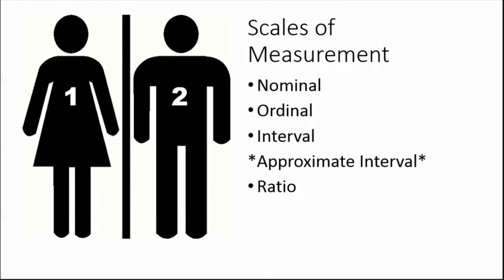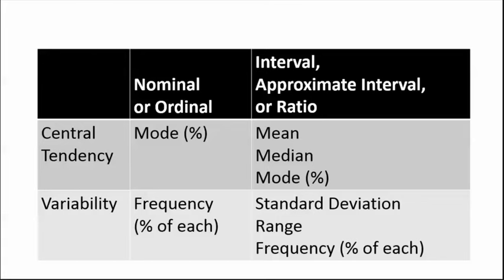7 2 1 Selecting appropriate analysis